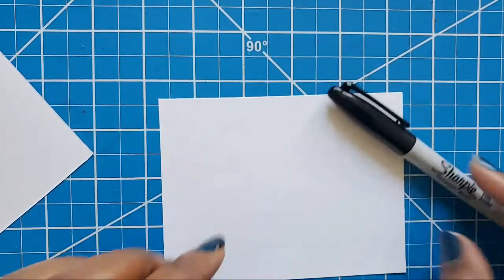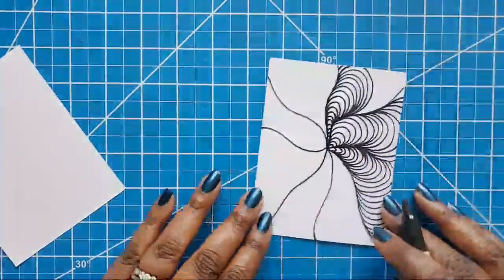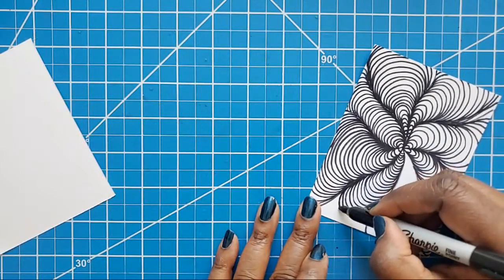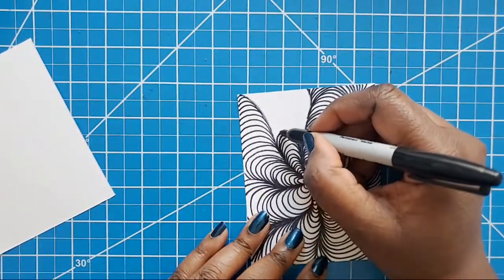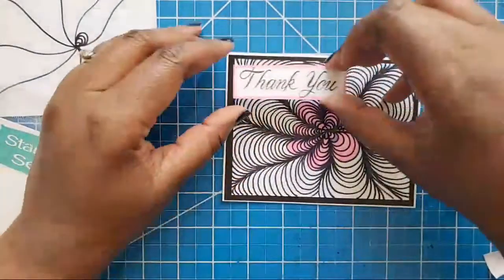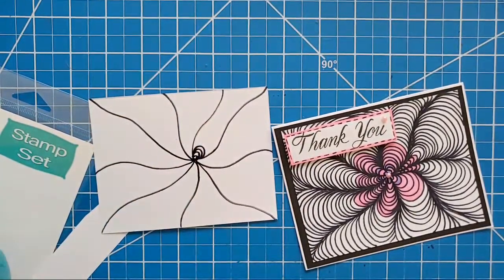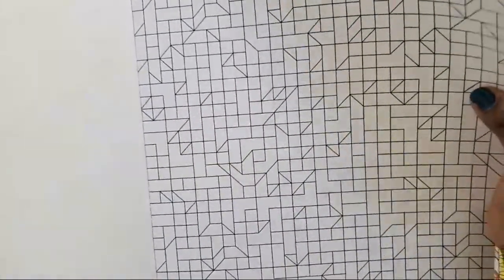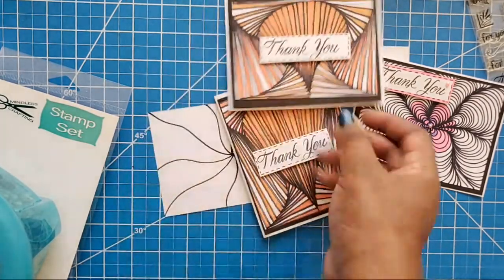❤🥰❤LIVE ART THERAPY | Mindless Crafting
I decided to create a quick and easy Art Therapy Card.

ADAXI Touch Cool Alcohol Markers:

Send Mail to:
GiftBasketAppeal